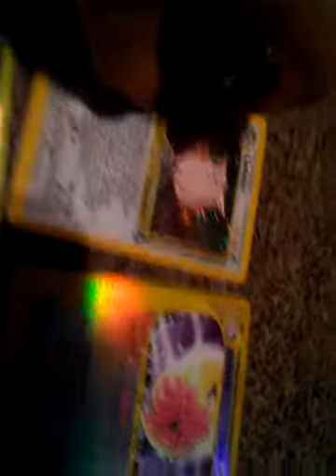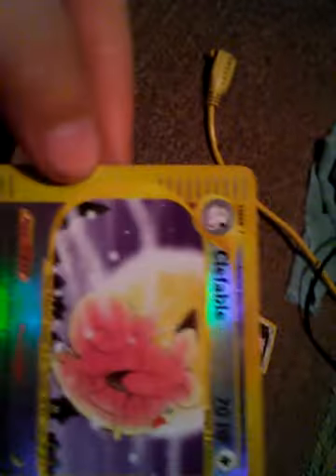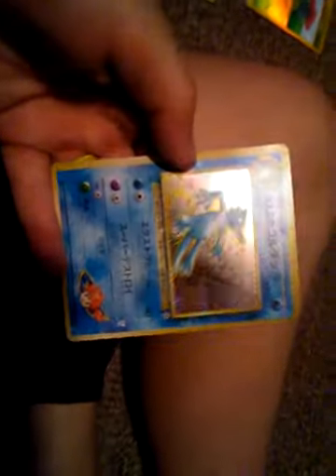Cousins Pokemon binder